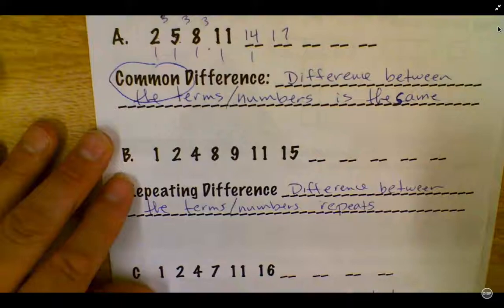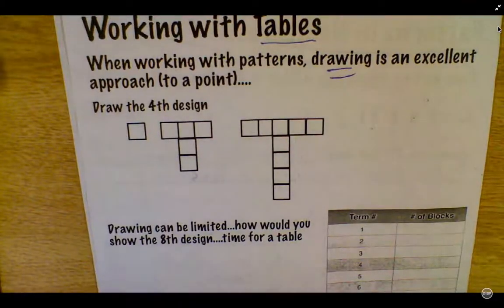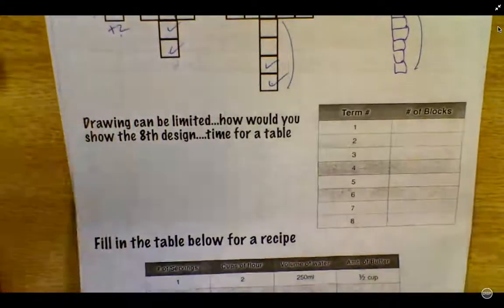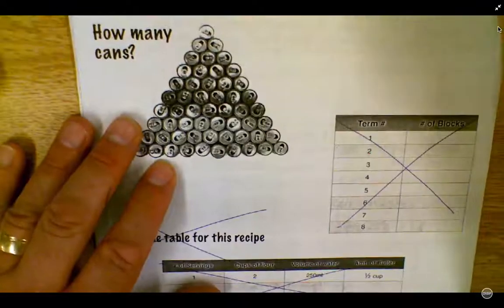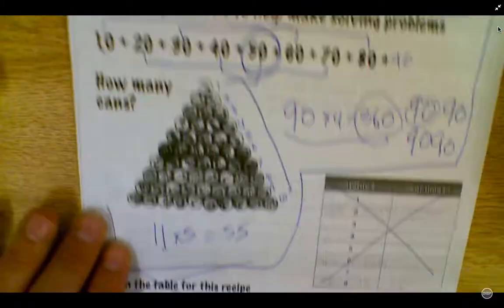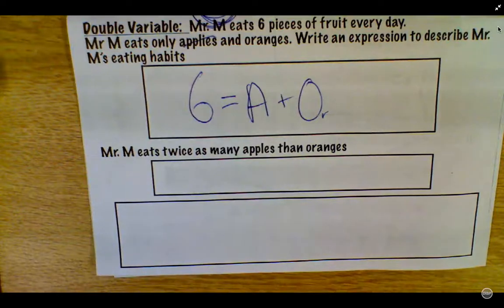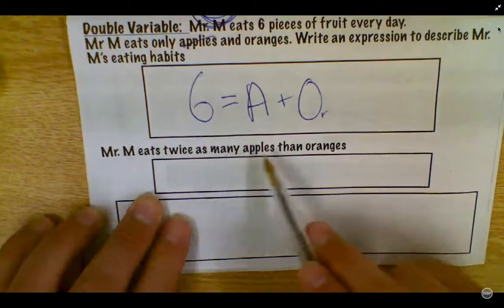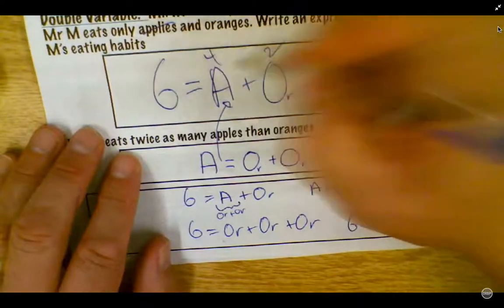GR 5/6 chapter 1 math review